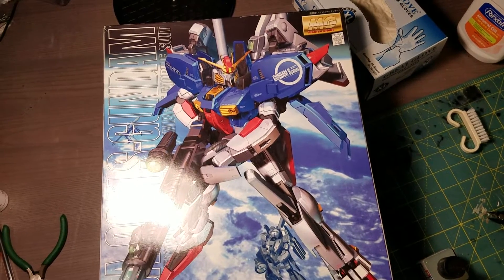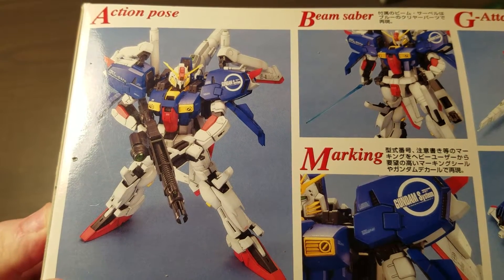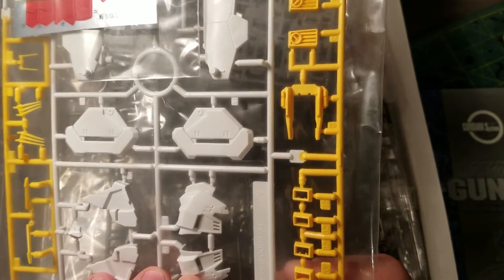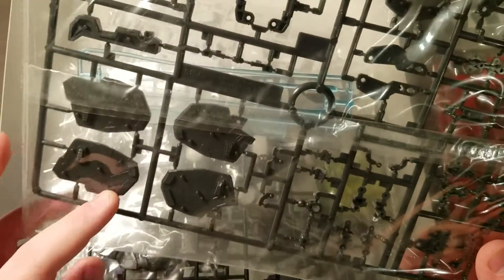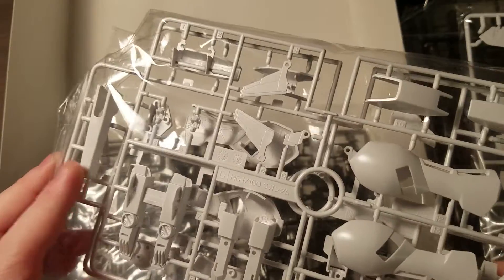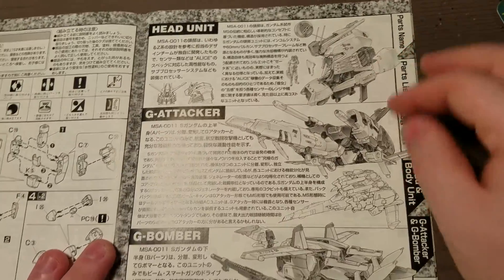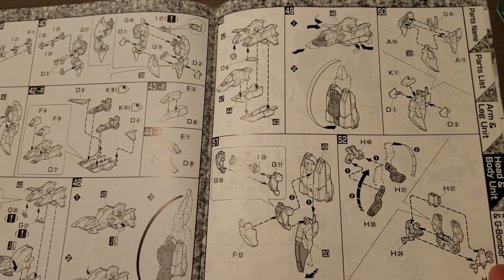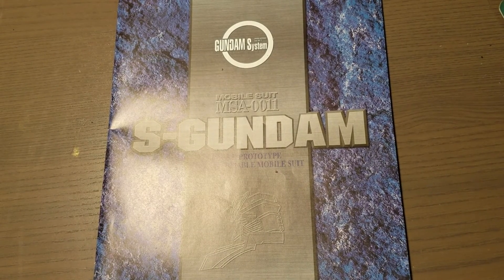MG 1/100 S Gundam (Superior Gundam) Unboxing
If there is any way I can improve these videos please let me know. Please keep an eye out for when I do a work on progress for this kit.